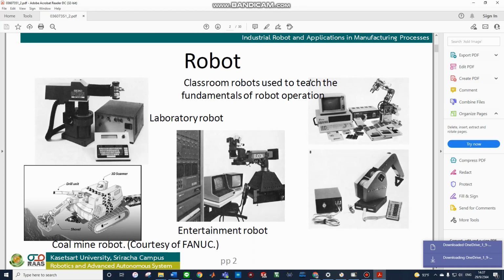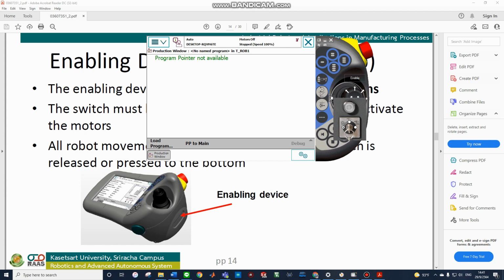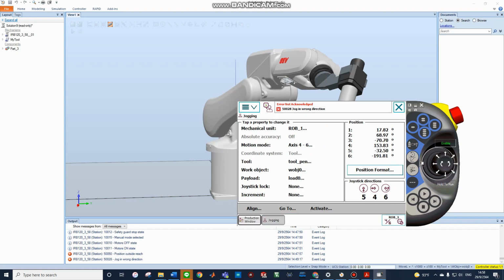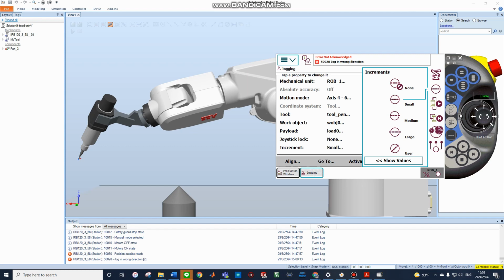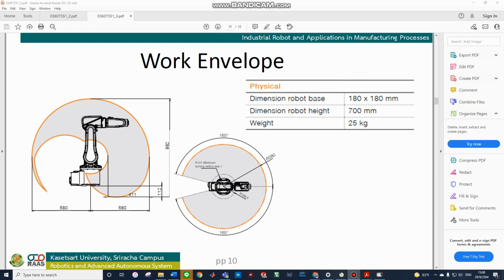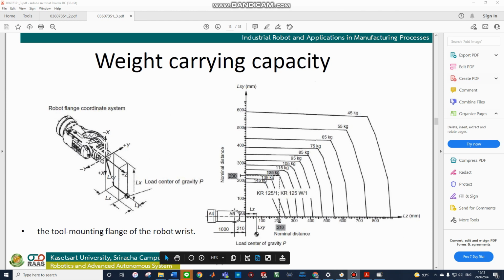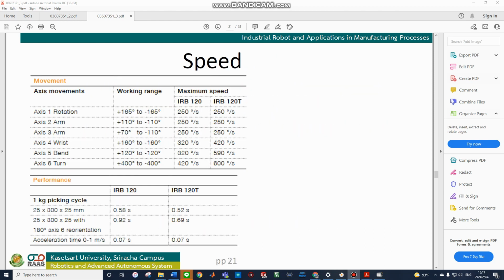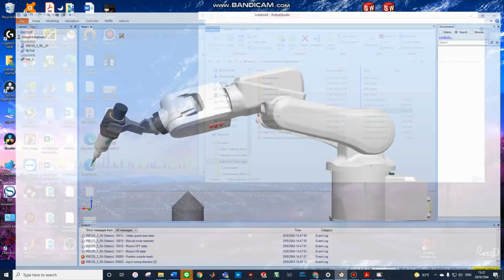industrial robot and application(ABB) part1